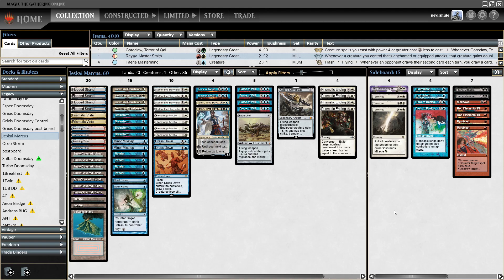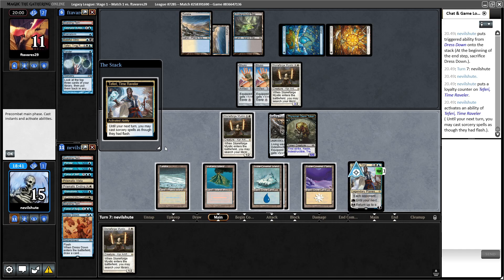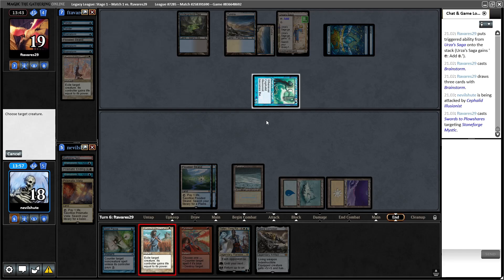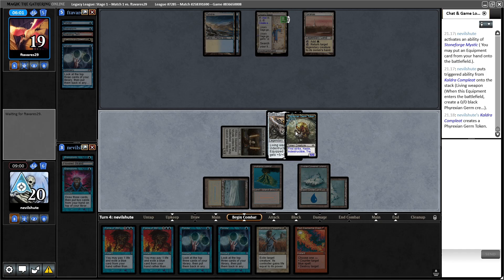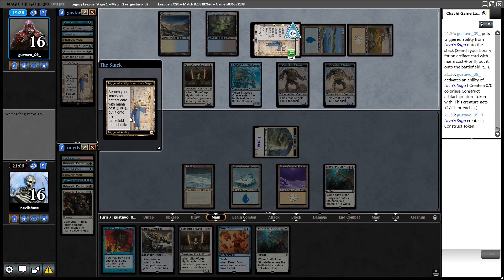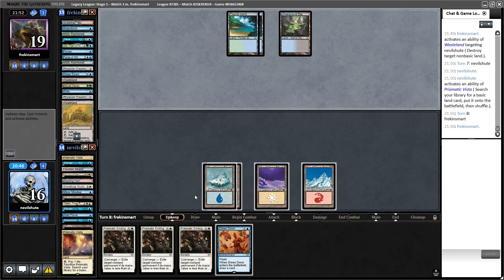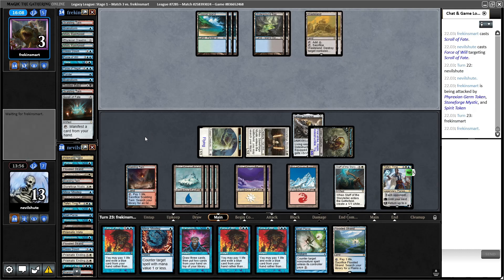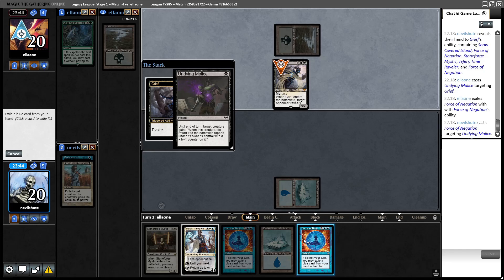BLADE RUNNER! Playing Legacy Jeskai Staffblade on MTGO with Staff of the Storyteller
Playing Jeskai Staffblade in Legacy on Magic: the Gathering Online. Marcus (Iwouldliketorespond) challenged me to play his donation deck of choice which is a Jeskai midrange-control deck. Marcus wanted someone else’s opinion on what it was like to play his list and I take a step slightly outside my comfort zone of combo/tempo to cast Stoneforge Mystic and Staff of the Storyteller.

If you are interested in having me play YOUR favorite deck feel free to get in touch and we will work out the details.

0:00 Intro
0:11 Deck Tech
3:23 Round 1
45:50 Round 2
58:19 Round 3
01:30:30 Round 4
01:53:31 Round 5